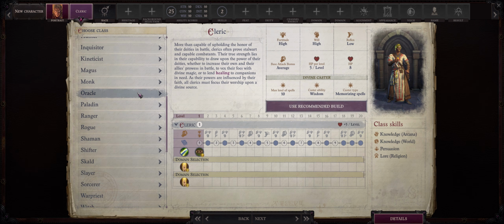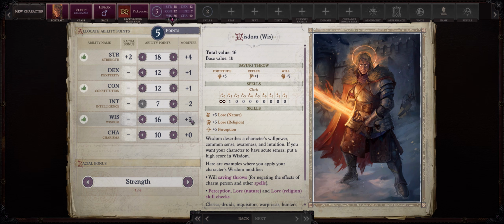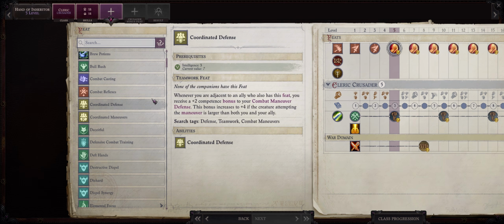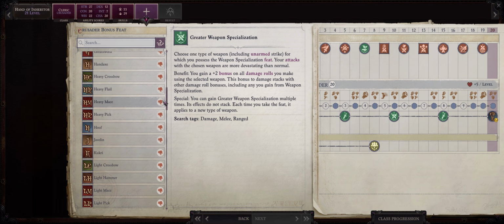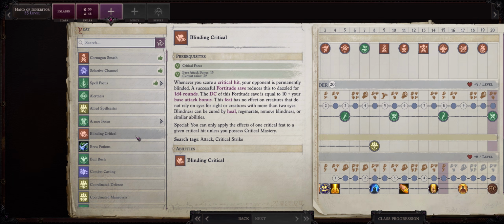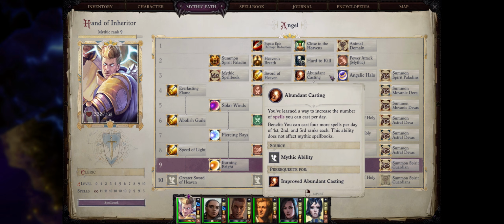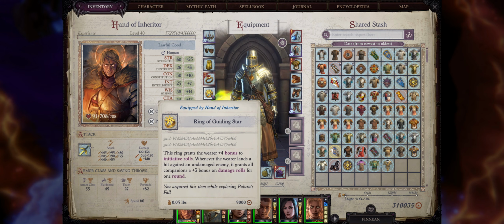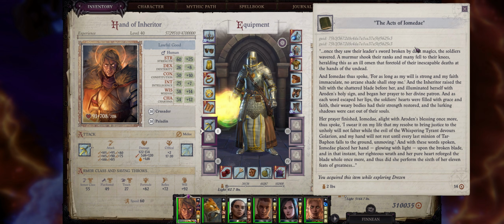PF: WOTR EE - CRUSADER ANGEL LEGEND OF IOMEDAE - The Ultimate HOLY WARRIOR Build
Learn how to build the ULTIMATE HOLY WARRIOR: A Crusader of Iomedae that combines the best of BOTH Angel and Legend paths, for 20 Cleric & 20 Paladin levels with access to both spellcasting & martial power!
Timestamps down below:

Chapters
00:00 Build Overview
01:00 Crusader vs Oracle
03:01 Character Creation
05:07 Level 1-2 Feats
06:44 Level 3-8
07:51 Level 9-14
08:55 Level 15-20
09:25 Level 21-26
11:23 Level 27-40
12:45 Mythic Progression as LEGEND
14:29 Mythic Progression as ANGEL
15:22 Crusader GEAR
18:24 Weapons & Quickslots

A very special thank you to my Channel Members: gruntle42, ZeroSlash, Bob Greiner, Antônio Carlos, popmayham, Mithrandir_Hu, Zoey Oliva, Spell&Shield, Reddawg66, ohnoitsmalicus,  whodack2, Perry van der Veen, Elgar T.W., Iai Ronald, Bernd Marocke,  Charliehugh8, Tuffgong, & Alexi Thyme!
You rock!